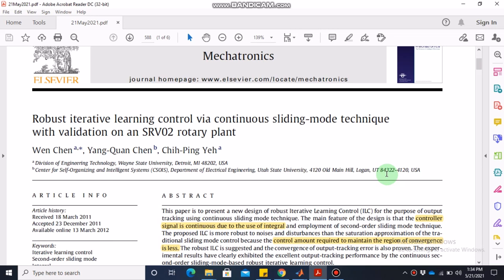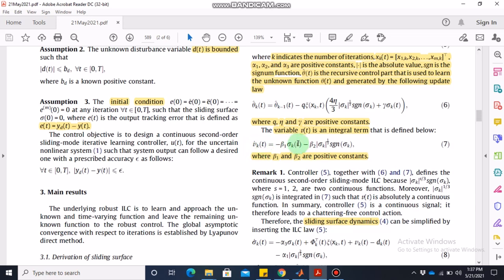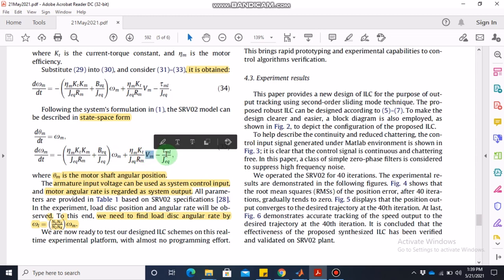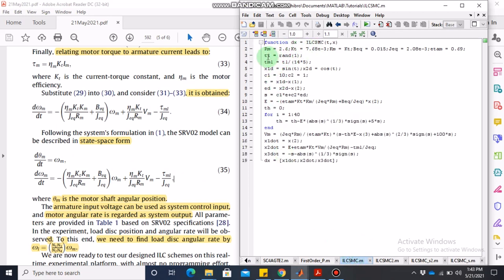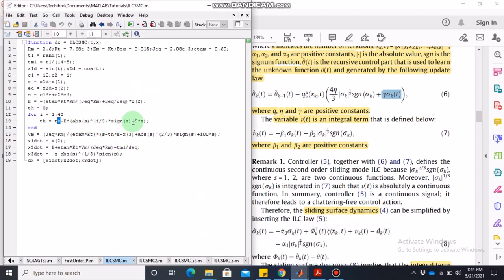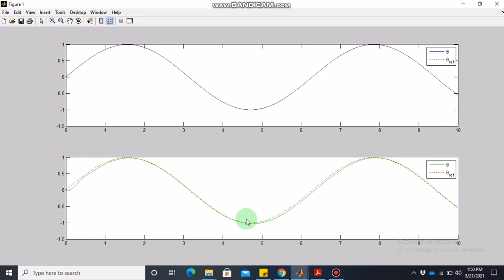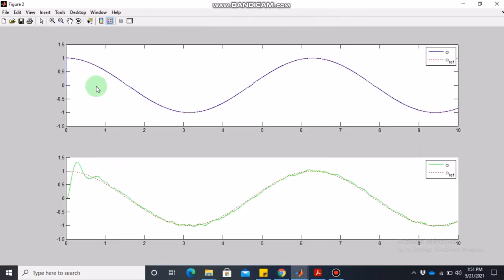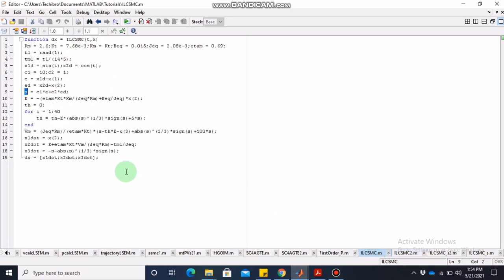Iterative learning control via continuous sliding mode technique using MATLAB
Here are some useful relevant videos